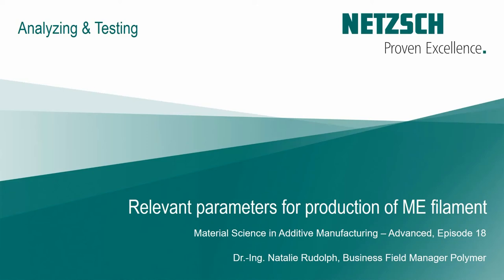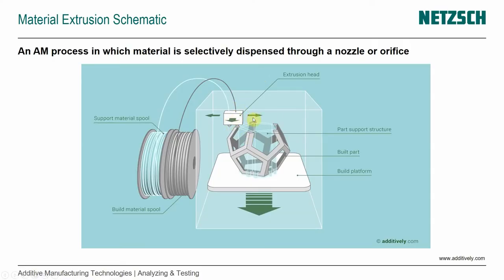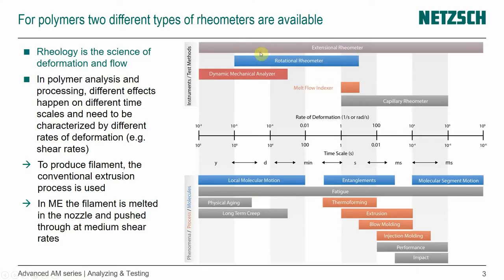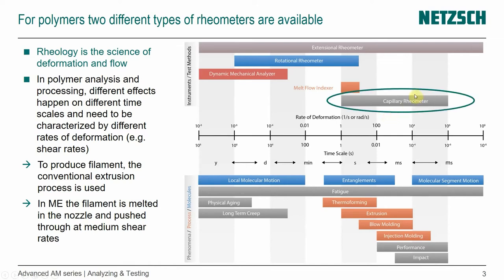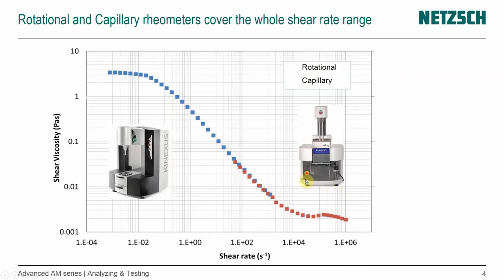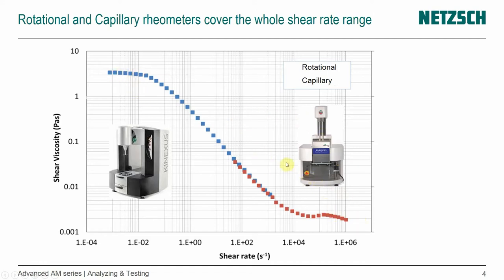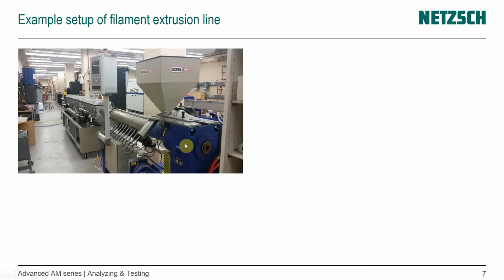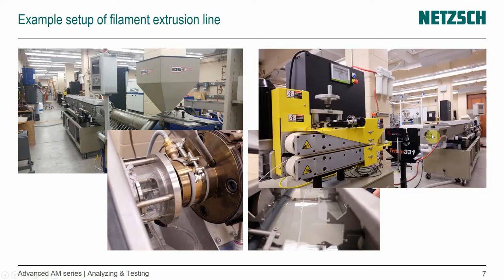Episode 18: Relevant parameters for production of ME filament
Based on our past episode about analysis methods used in material extrusion (ME), we are going to talk about the relevant parameters for production of the filament used in ME today. Learn how to measure the shear-dependent viscosity using the ROSAND capillary rheometer.

Discover the secrets behind AM's game-changing capabilities! Our newly released ebook delves deep into the heart of AM, unveiling the power of reliable material characterization techniques, specifically thermal analysis and rheology: Download your copy now